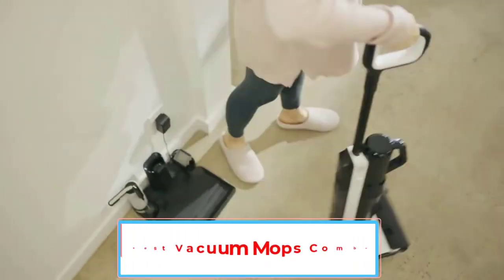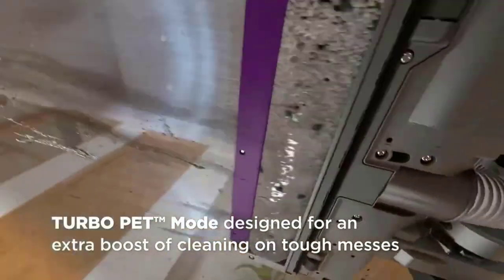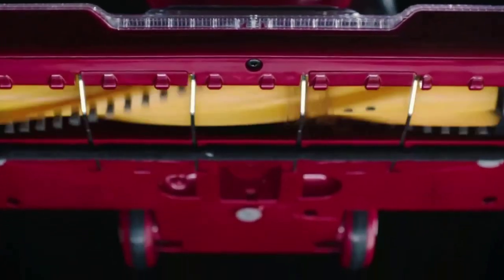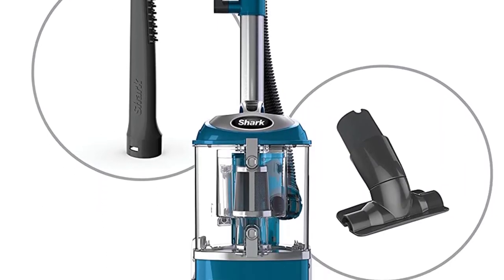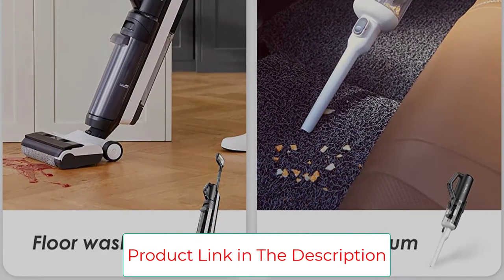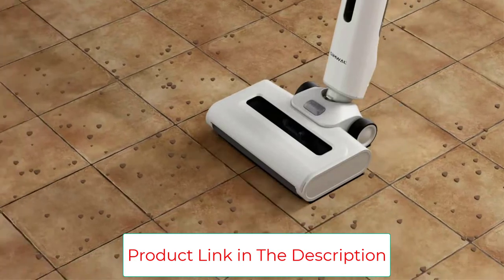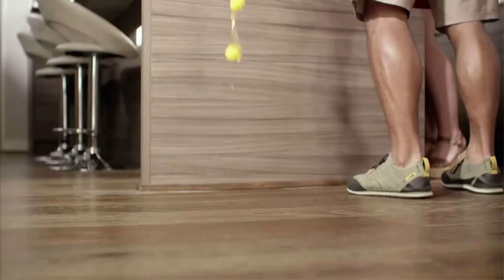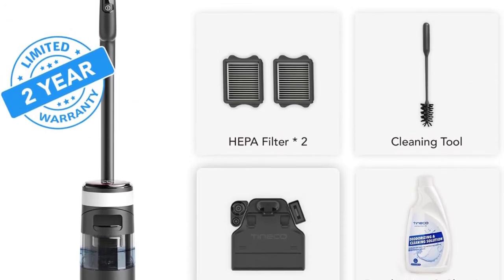Best Vacuum Mop Combo 2023 | Top 5 Best Vacuum Mops Combo - Reviews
📌Product Link📌:
1. BISSELL CrossWave X7 Cordless Pet Pro Multi-Surface Wet Dry Vacuum.

2. Shark ZU503AMZ Navigator Lift-Away Upright Vacuum.

3. Tineco Smart Wet Dry Vacuum Cleaners, Floor Cleaner Mop.

4. SIMWAL SW01 Wet Dry Cleaner,Cordless Floor Cleaner.

5. Tineco Floor ONE S3 Cordless Hardwood Floors Cleaner.

In this video, we listed the Best Vacuum Mop Combo 2023 ?